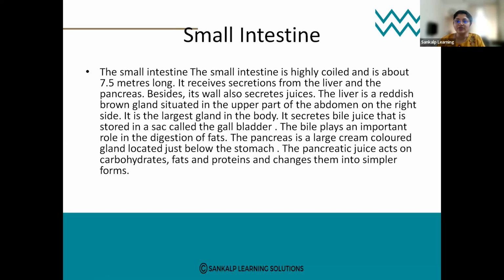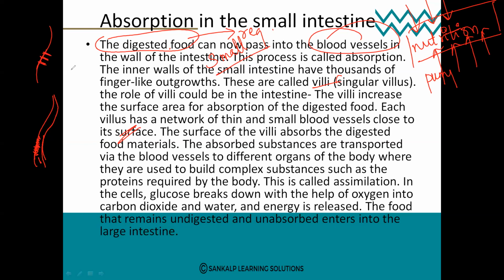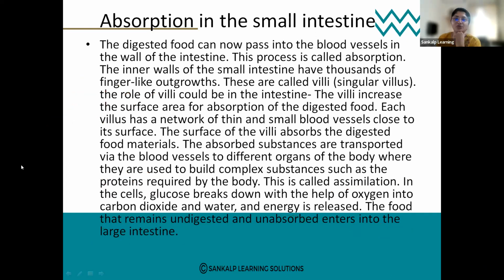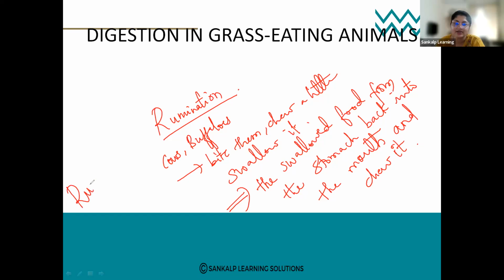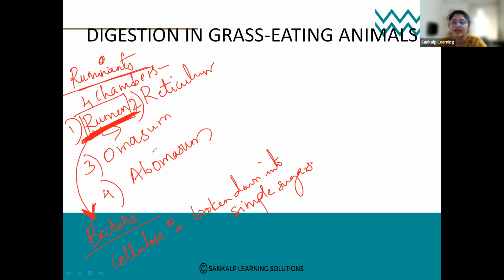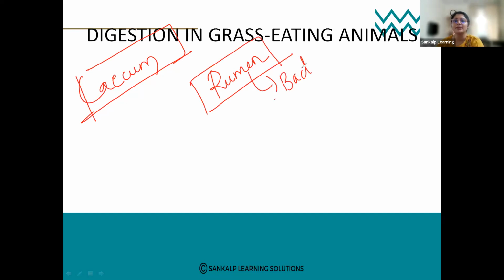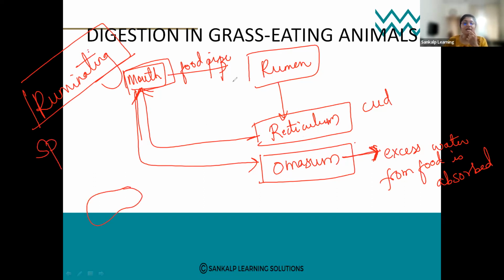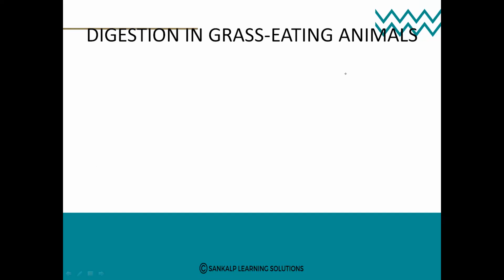CLASS 7 SESSION 37 CHEMISTRY RICHA MAM